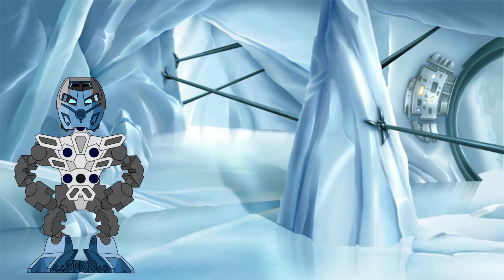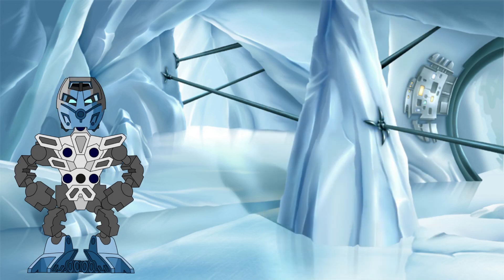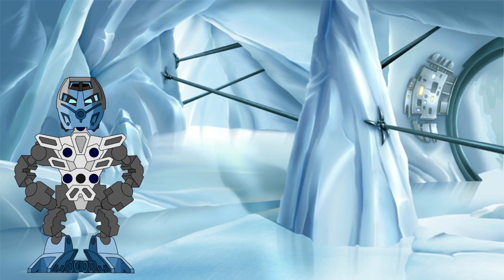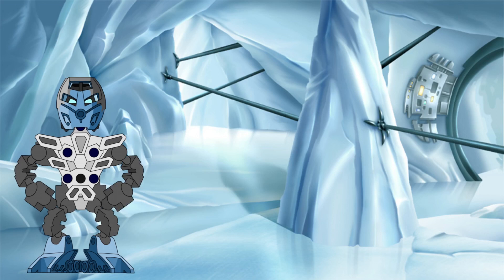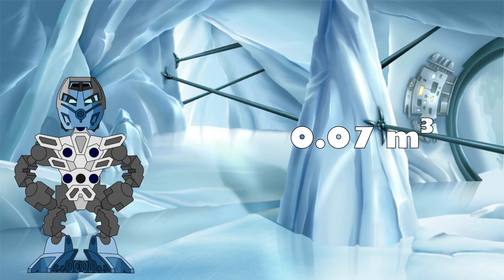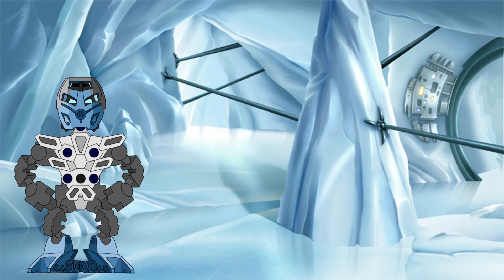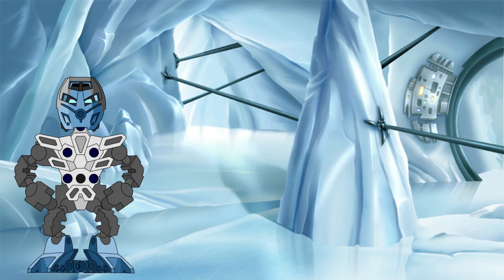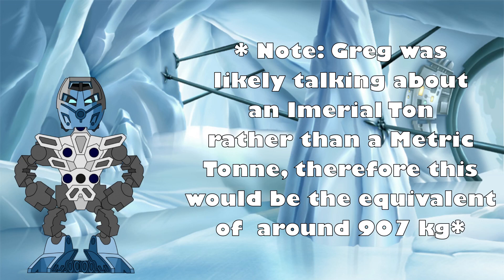Mass of a Toa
In this investigation, we take a closer look at the Toa - the elemental heroes of the Matoran Universe. What makes up their bodies? And just how much mass do their bodies contain? In this video, we find out!

What aspect of the Bionicle legend should we investigate next? Leave your suggestions in the comments!

Links:
HeroraNuva Channel Link – @heroranuva8295